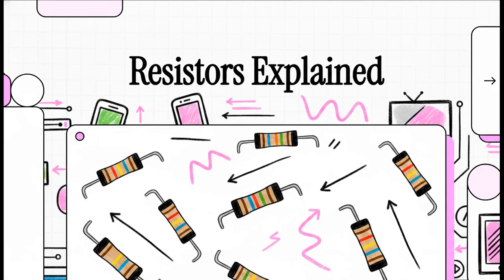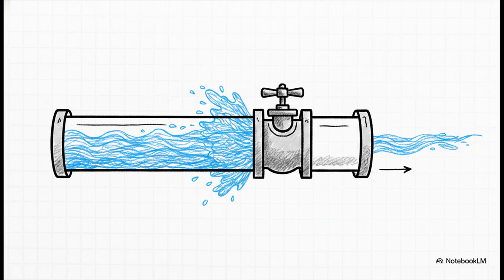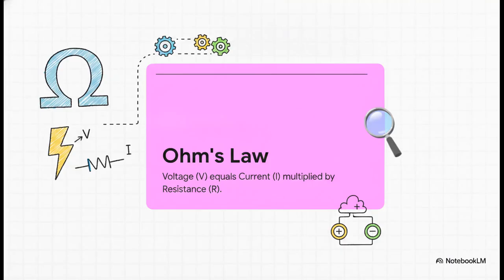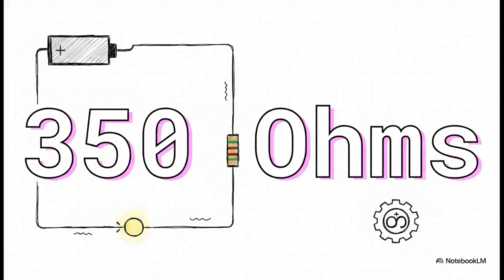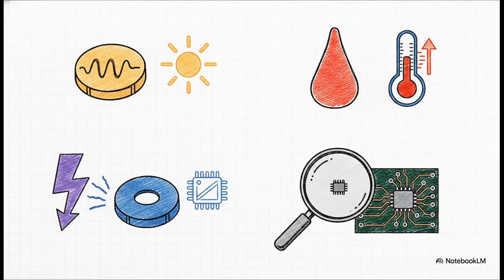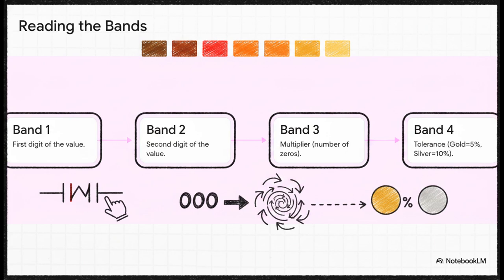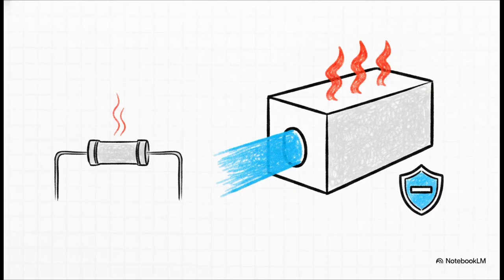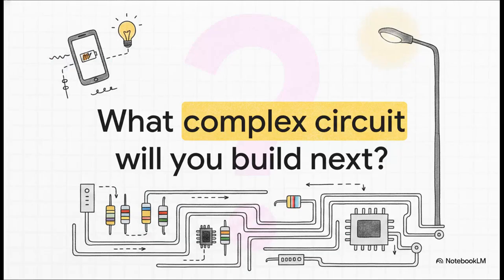A To Z Resistors Explained | Tech Repair LK English